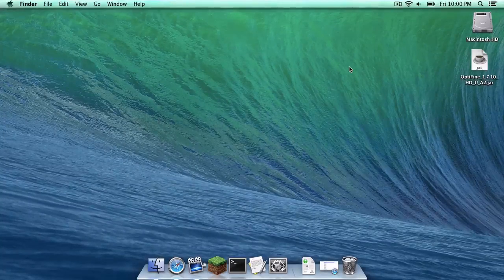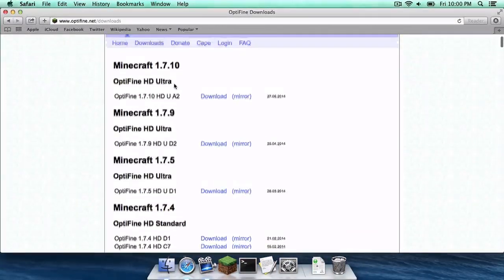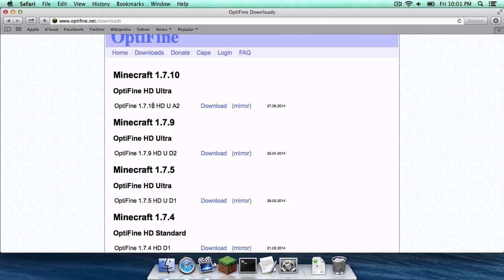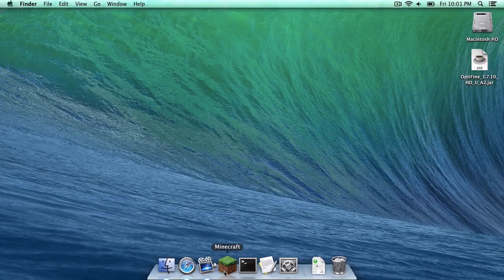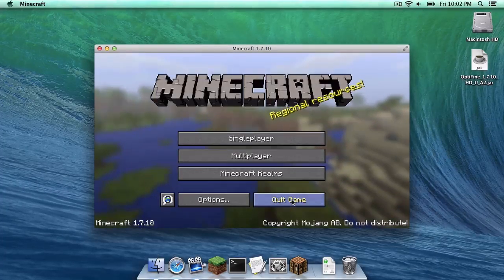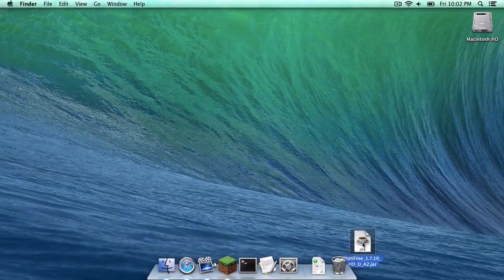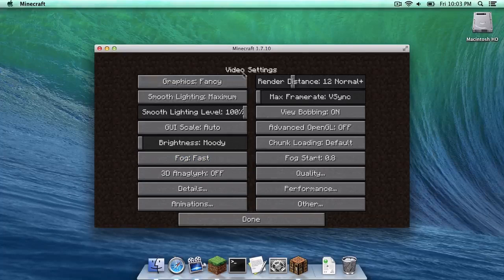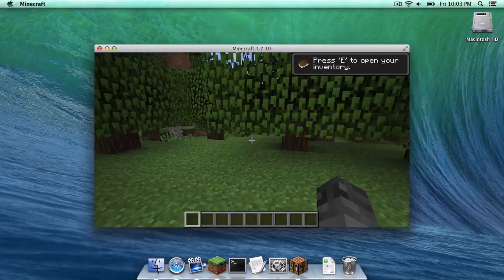How to Install OptiFine for Minecraft 1.7.10 (Mac)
This video shows you how to install OptiFine for Minecraft 1.7.10 on your Mac running OSX 10.7.3 or higher.

Minecraft Servers
● mc.hypixel.net
● play.mcnext.net